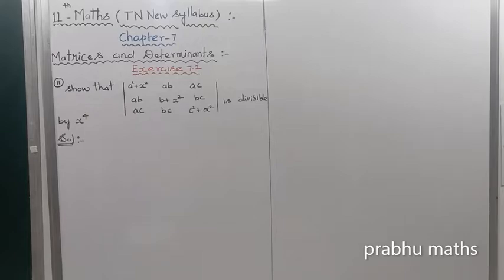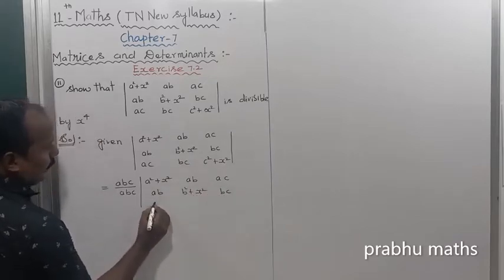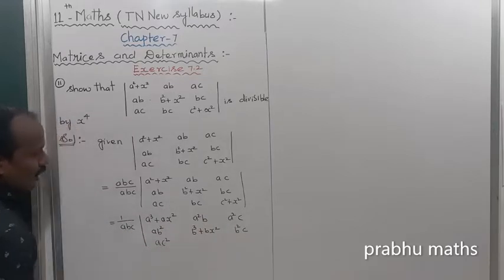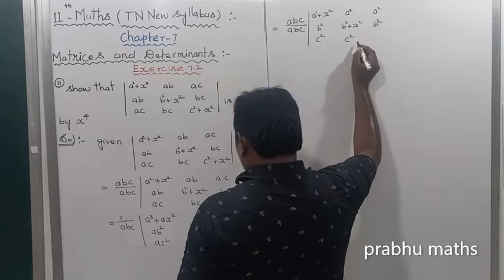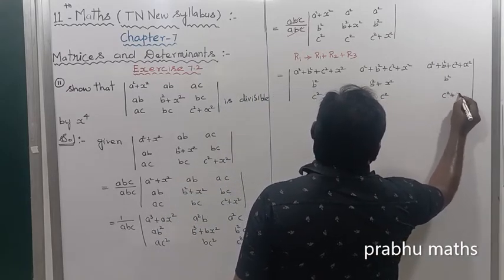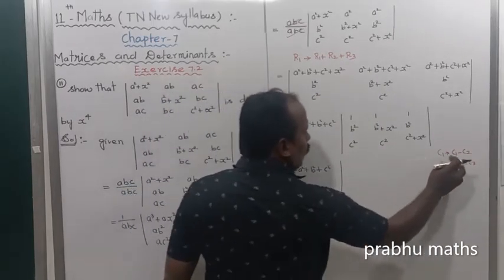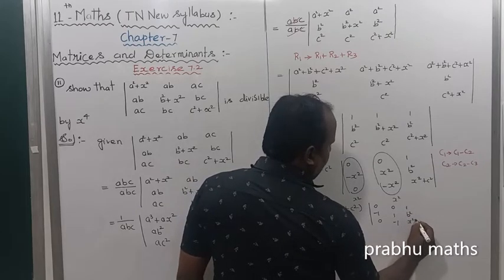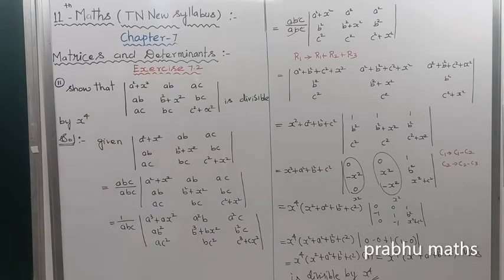exercise7 2 q no 11 CLASS 11 MATHS | MATRICES AND DETERMINANTS | CHAPTER 7 |PRABHU MATHS